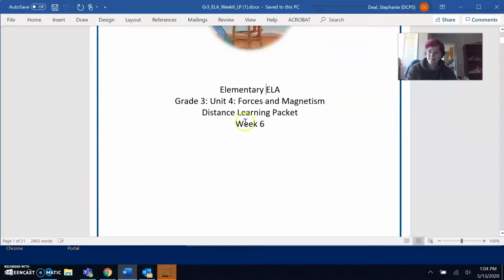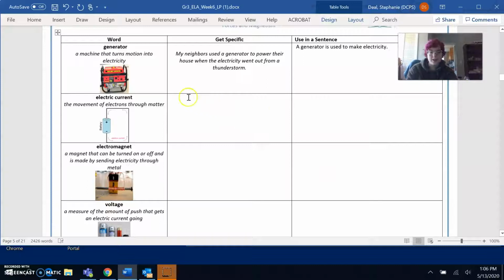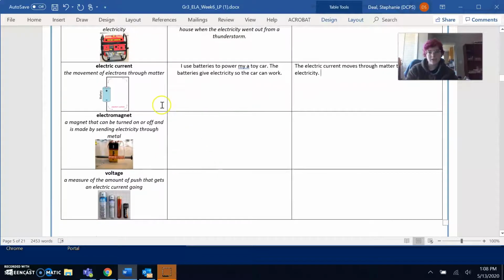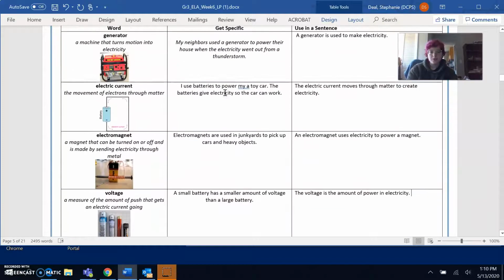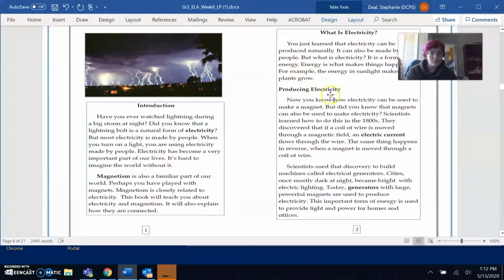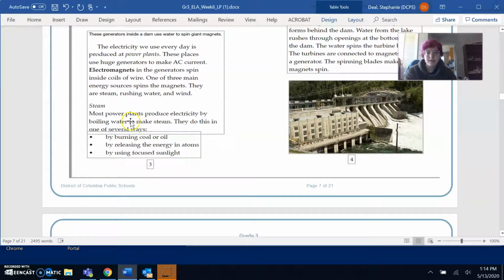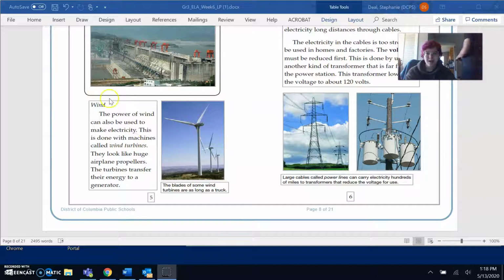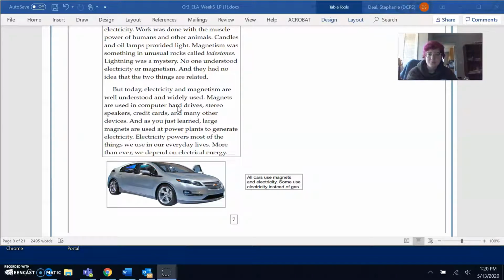ELA Week 6 Day 1: Content Vocabulary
Ms. Deal goes over Week 6 Day 1 of the distance learning packet.